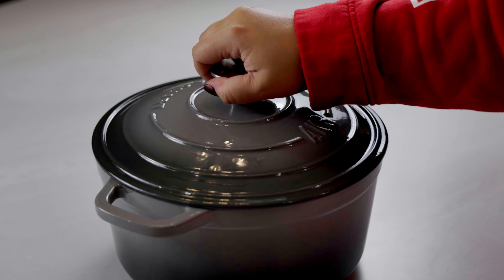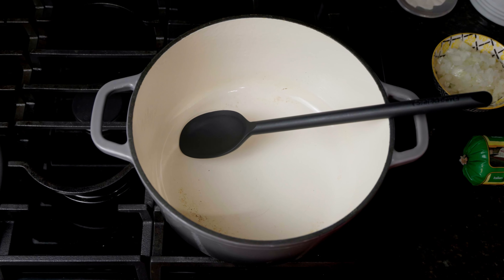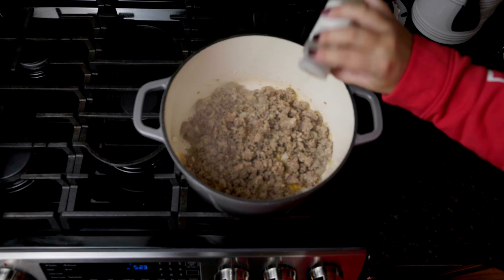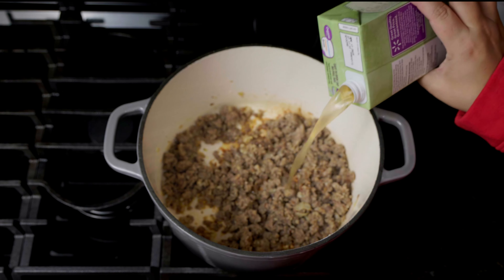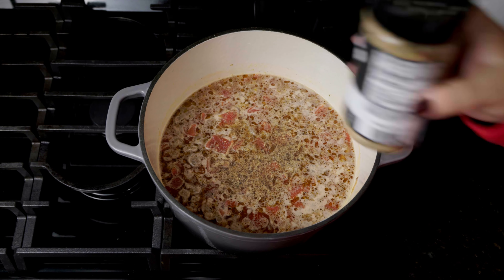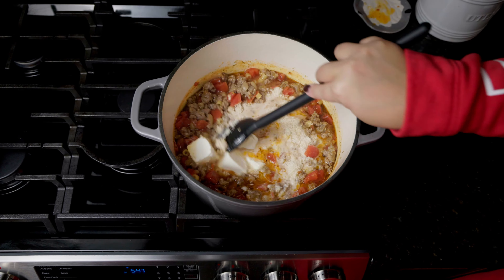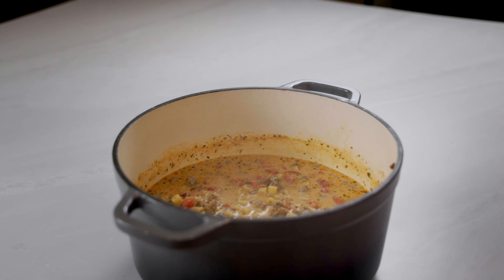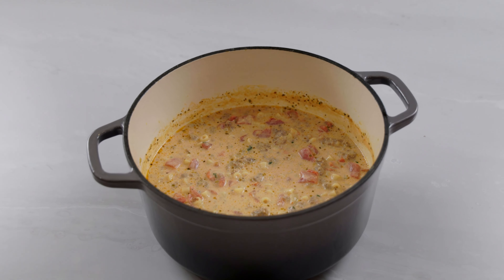One Pot Italian Sausage Soup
Looking for a super easy, one pot recipe? This mouth watering Italian Sausage Soup is just that!

This easy dinner recipe takes less than 30 minutes to make and is the best sausage soup recipe I’ve made! Add this to your quick & easy weeknight recipe list that the entire family will love. I think it’s even better than Olive Garden soup!